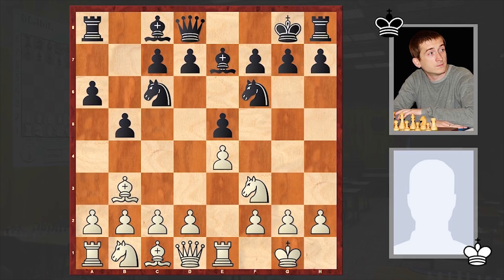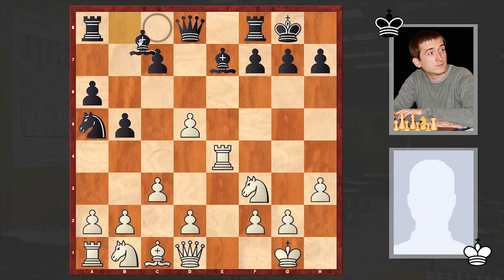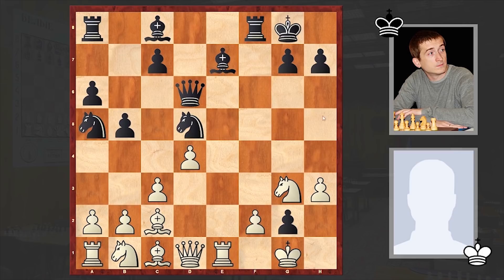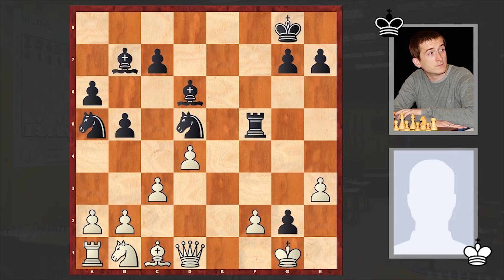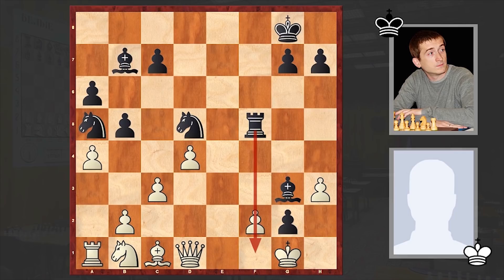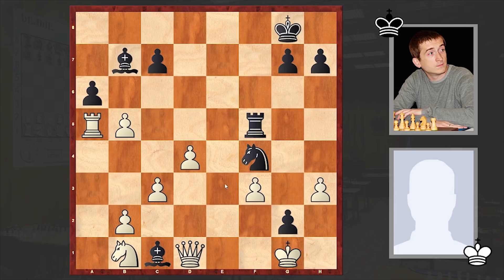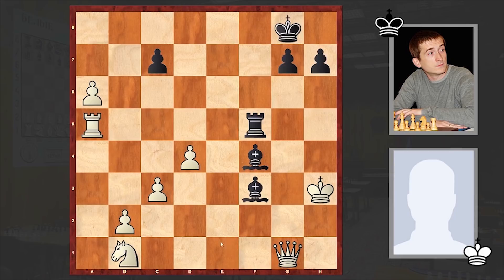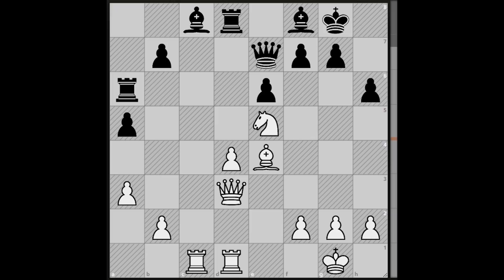A Brave Queen Sacrifice Led To Massive Complications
In this mega-exciting game polish GM Grzegorz Gajewski makes a bold Queen sacrifice, and then throws all his anger at White King! In the jungle of endless variations Russian IM Kuznetsov fails to find the right defensive path, makes mistakes and finds himself in trouble! With a funky underpromotion Gajewski finishes up the game! In the end of the video as usual you can solve the daily puzzle!
Viktor Kuznetsov (2449) vs Grzegorz Gajewski (2601)
Czech Open GMA (2007), Pardubice CZE, rd 3, Jul-22
Spanish Game: Closed Variations. Closed Defense (C96)
1. e4 e5 2. Nf3 Nc6 3. Bb5 a6 4. Ba4 Nf6 5. O-O Be7 6. Re1 b5
7. Bb3 d6 8. c3 O-O 9. h3 Na5 10. Bc2 d5 11. exd5 e4 12. Ng5
Nxd5 13. Nxe4 f5 14. Ng3 f4 15. Ne4 f3 16. d4 fxg2 17. Ng3 Qd6
18. Be4 Bb7 19. Nf5 Rxf5 20. Bxf5 Rf8 21. Re6 Rxf5 22. Rxd6
Bxd6 23. a4 Bg3 24. f3 Bf4 25. axb5 Bxc1 26. Rxa5 Nf4 27. Qe1
Bxf3 28. bxa6 Nxh3+ 29. Kh2 Bf4+ 30. Kxh3 g1=N+ 31. Qxg1 Rxa5
0-1